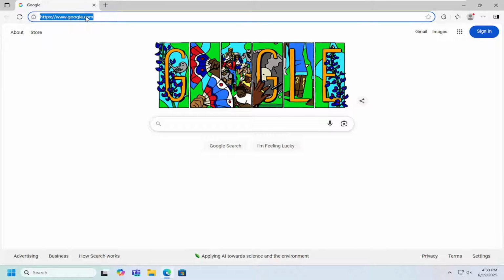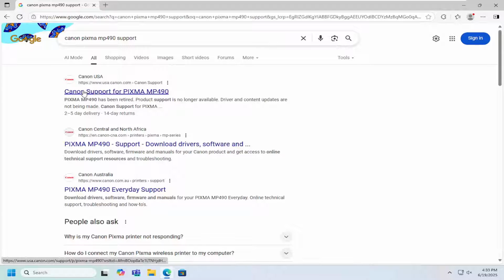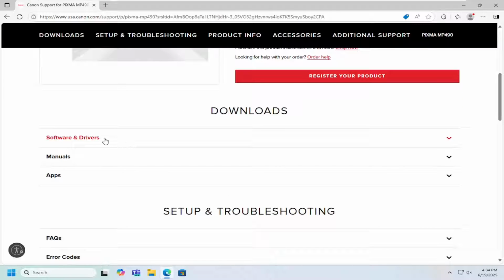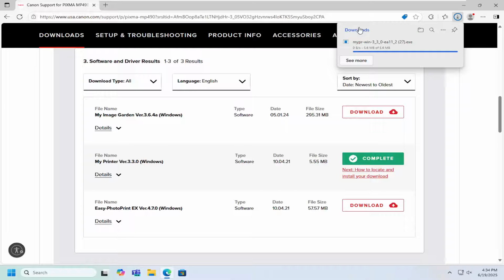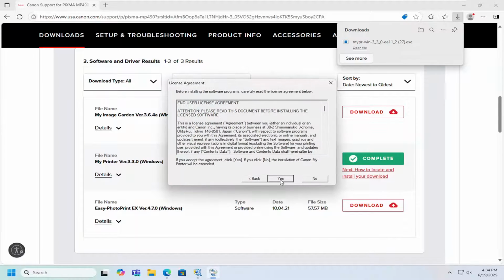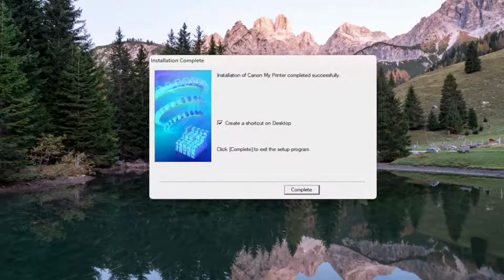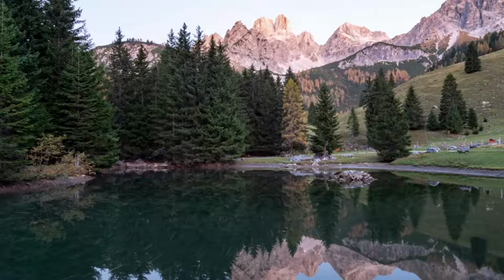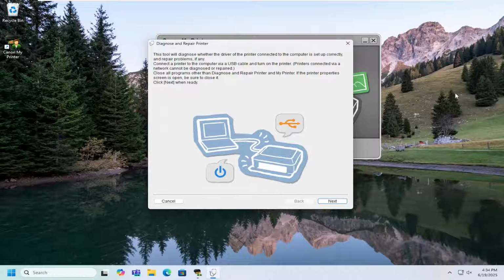How To Install and Setup Canon PIXMA MP490 [Guide]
The Canon PIXMA MP490 is an all-in-one printer designed to deliver dependable printing, scanning, and copying capabilities for home and small office use. This comprehensive setup guide offers essential information on installing the MP490 on both Windows and macOS systems. It covers everything from connecting the device to your computer to installing the appropriate drivers, ensuring a smooth installation process that minimizes common setup challenges.

Issues addressed in this tutorial:
how to setup canon pixma mx490 printer to wifi
canon mp490 installation software
canon pixma mx490 setup download
how to install canon mp490 printer
canon pixma mx490 setup without cd
download pixma mx490 software
install mx490 canon printer
how to setup canon pixma mx490 wireless printer

Ideal for users looking to optimize their printer’s performance, this guide also includes tips on configuring settings to enhance print quality and operational efficiency. Whether you’re setting up the Canon PIXMA MP490 for the first time or reinstalling it on a new device, this resource helps streamline the entire process, enabling quick and reliable printer integration into your workspace.